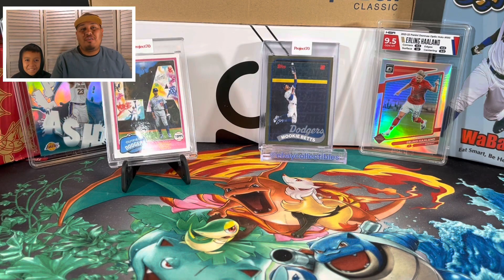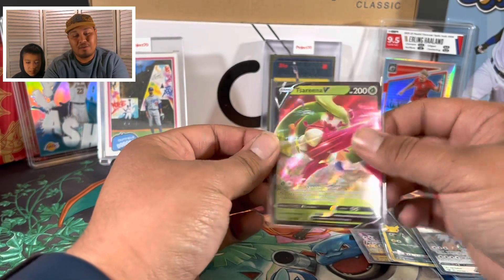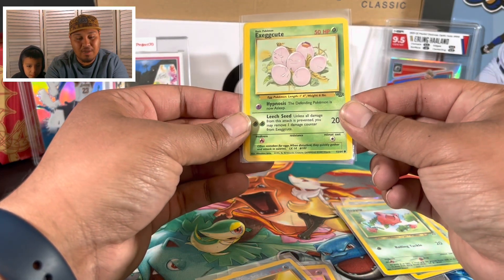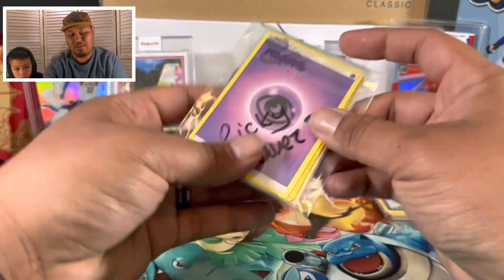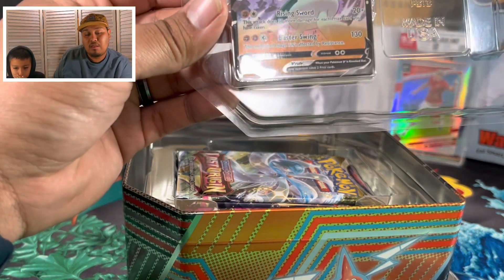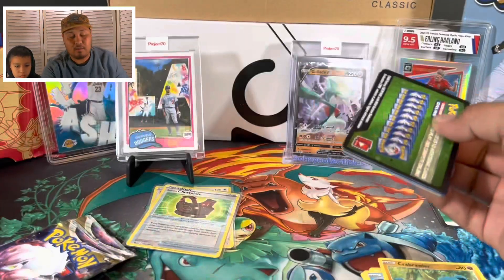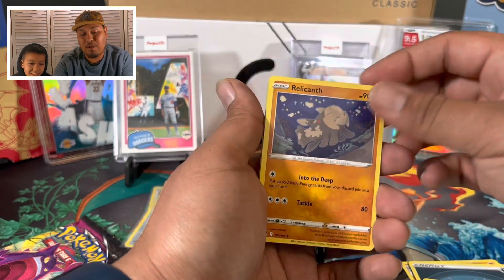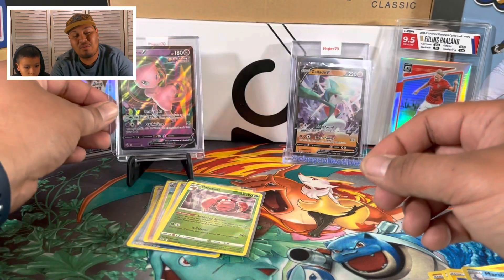Opening WhatNot and Pokémon Tin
We have pulled some crazy stuff on this channel but some 1995 cards are in sane 1st edition and some new cards in the tin don’t forget the badger in that last pack magic hope you guys like and subscribe to help this channel grow